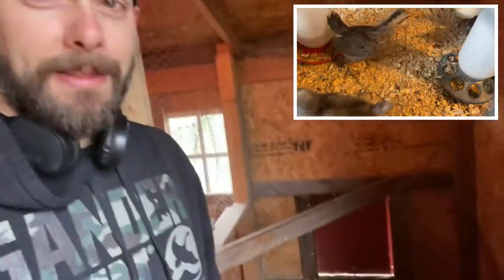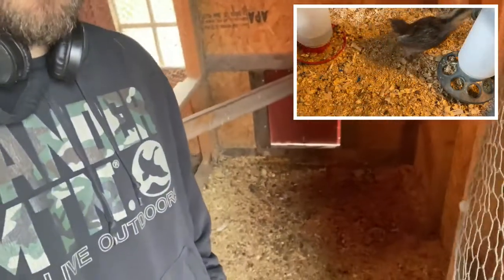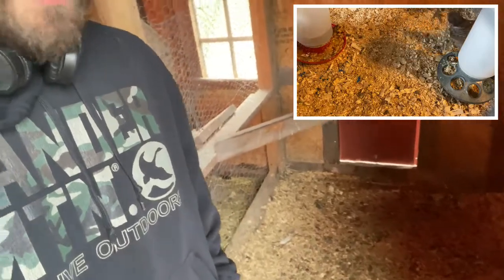Chickens In The Living Room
In this video, Van and I clean out the inside chicken and duck coops in the barn. We also move the chickens out of the living room finally. How many chickens should be in a chicken coop? Enjoy!

Lohre Farm is located just east of Crown, MN. Sarah and I purchased our farm in 2017 and have grown from a small garden to a few acres of sustainable food growth. With the help of our Children, we grow a variety of fruits and vegetables.

00:00 Too many chickens in the living room
00:53 Welcome To Lohre Farm Intro
01:00 Cleaning out the duck coop
01:51 Chickens getting some feed
01:55 Preparing the new chicken coop
02:30 Moving the chickens
02:36 Baby chicks in the new coop
02:46 Thank you for watching, please like and subscribe